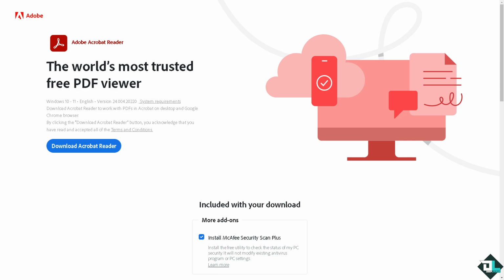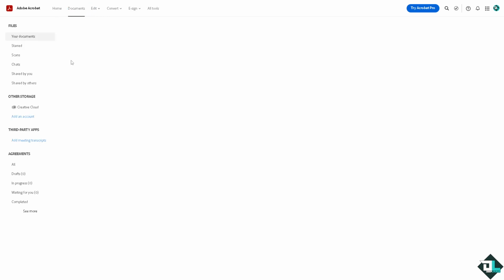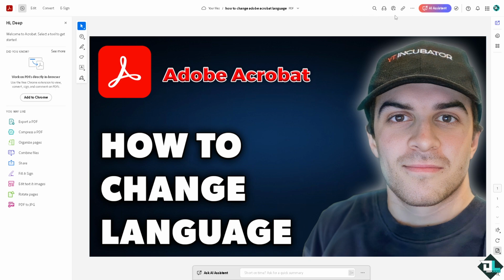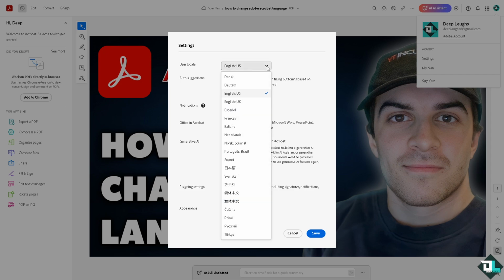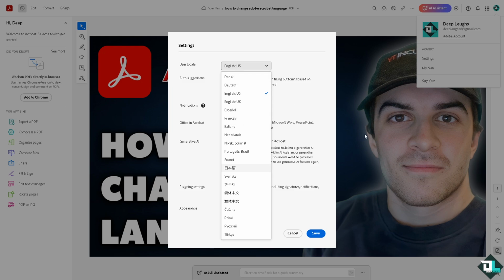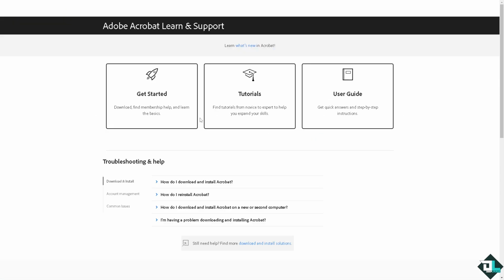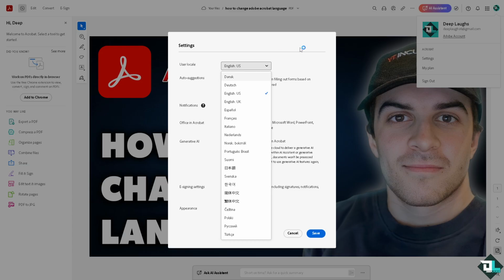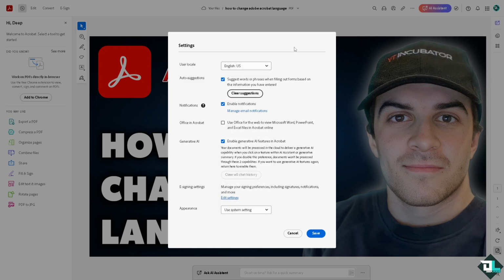How to Change Adobe Acrobat Language (Full 2024 Guide)